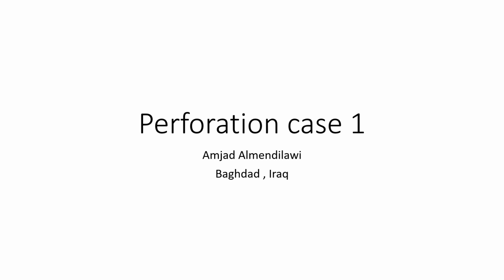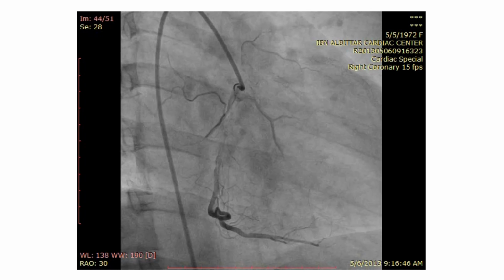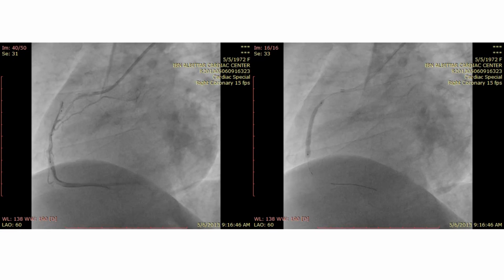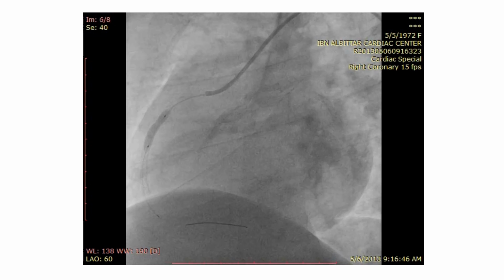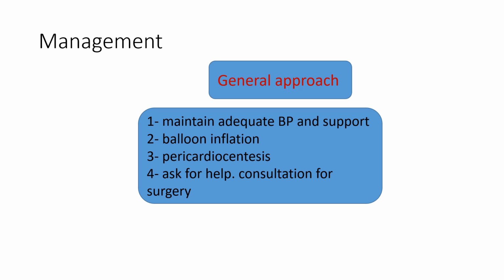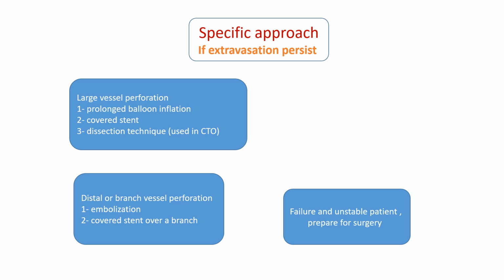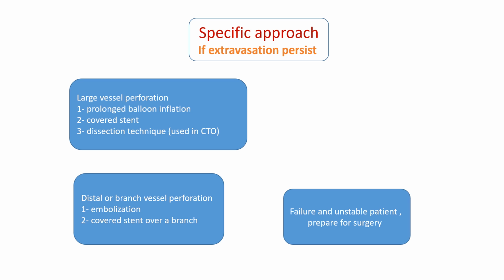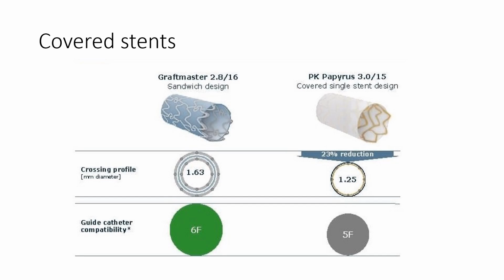perforation1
large vessel perforation